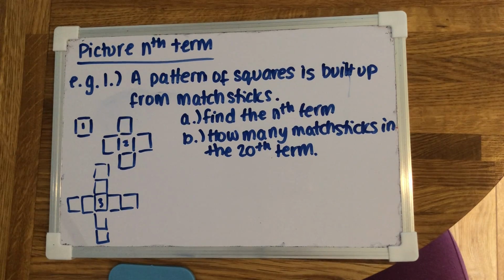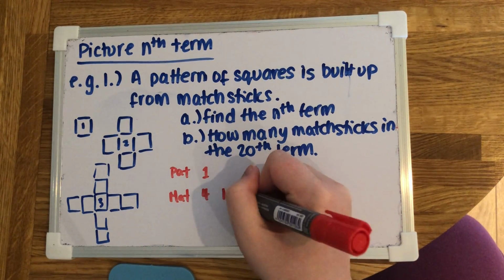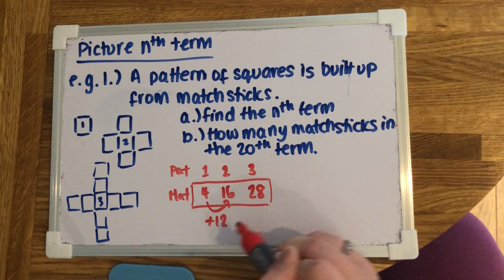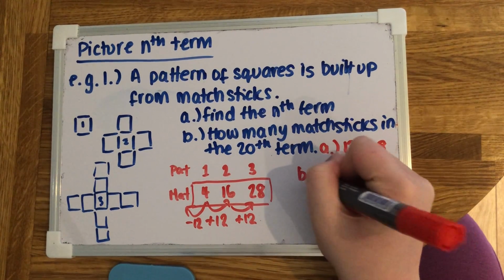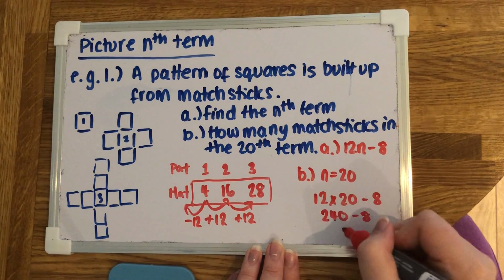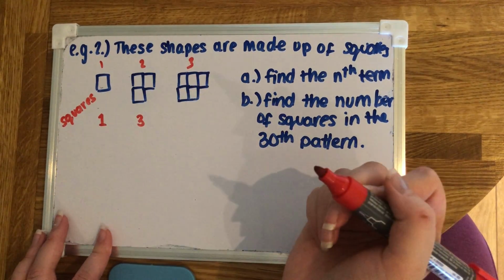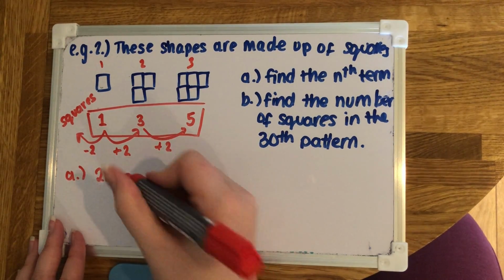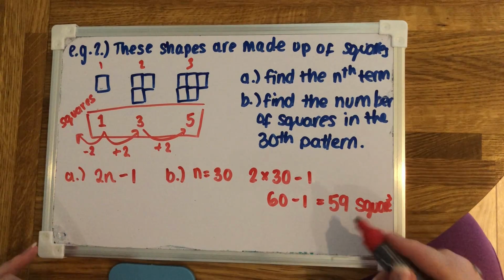Picture nth Term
This video includes examples of picture nth term questions.